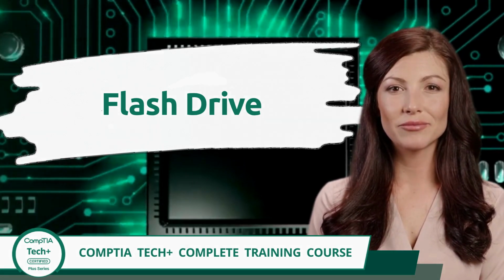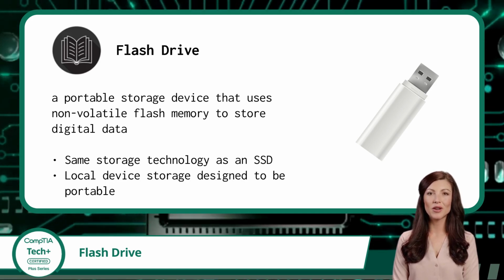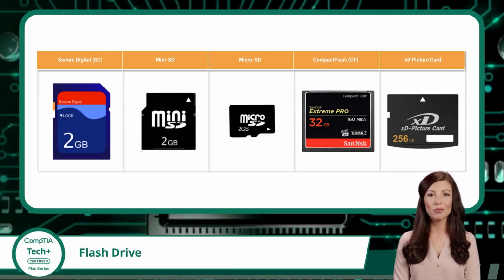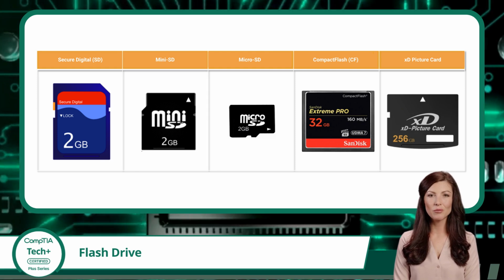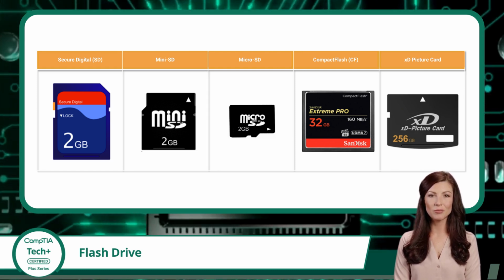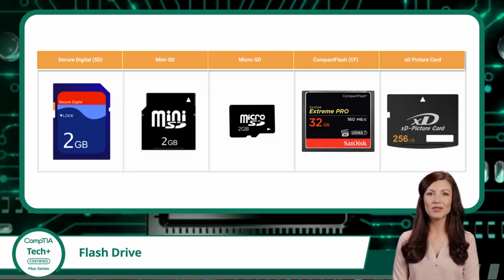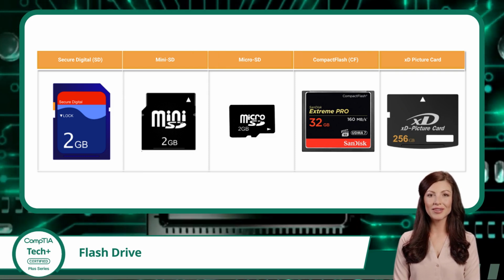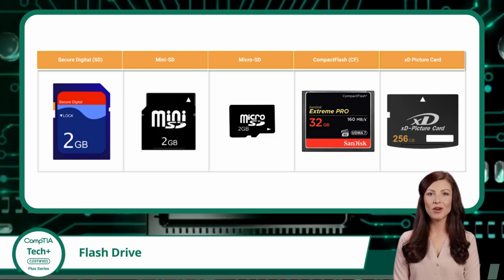CompTIA Tech+ (FC0-U71) | Flash Drive | Exam Objective 2.3 | Course Training Video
CompTIA Tech+ (FC0-U71) | Exam Objective 2.3 | Compare and contrast storage types - External flash drives